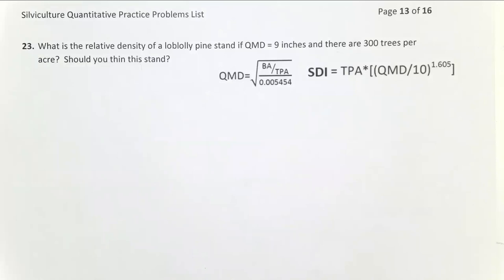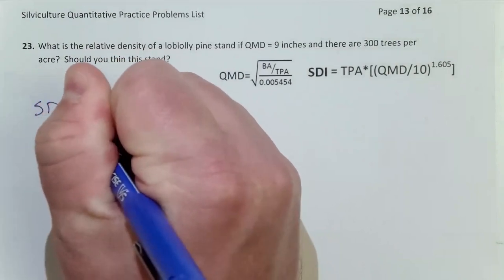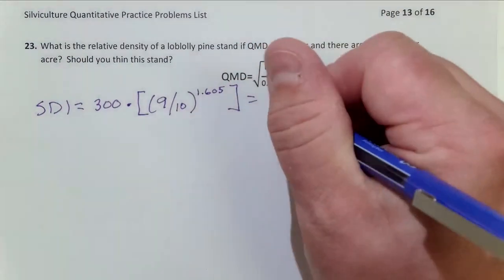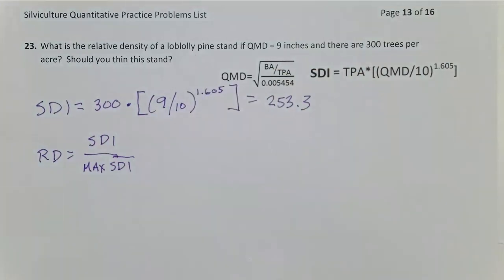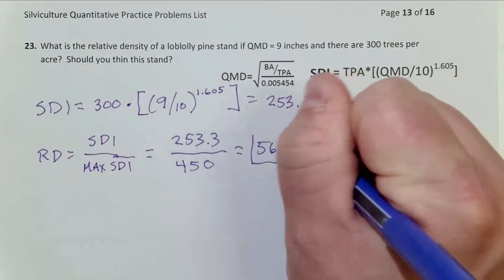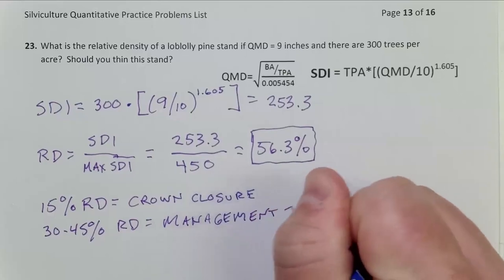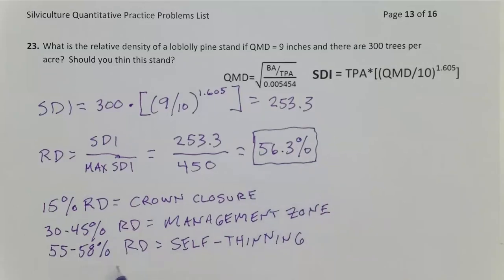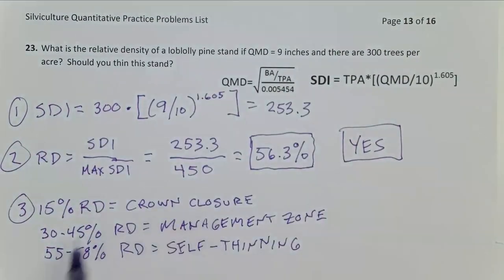Relative Density and Stand Density Index 1